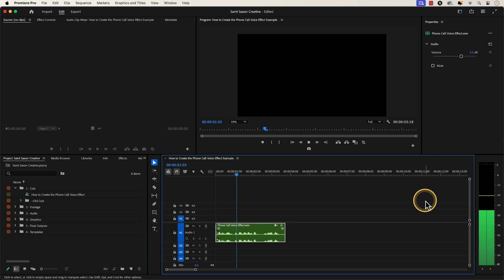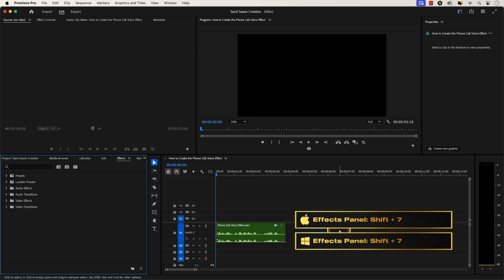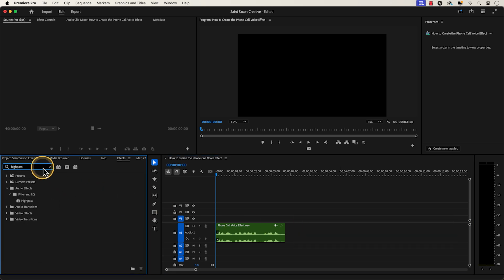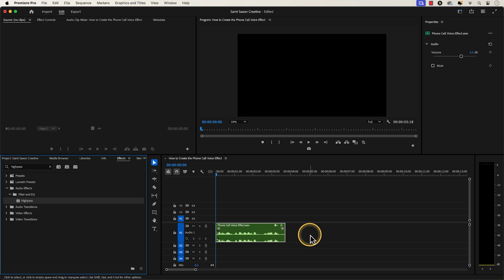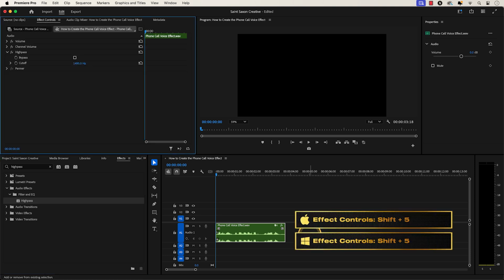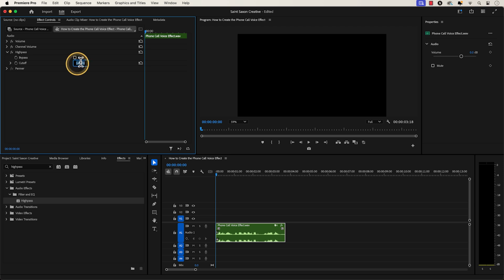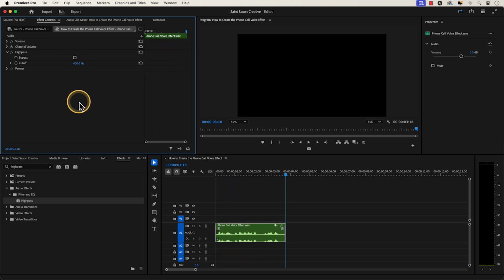How to Create Phone Call Voice Effect in Premiere Pro 2025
Learn how to create stunning phone call voice effects in Adobe Premiere Pro 2025! In this tutorial, we'll show you the secrets to making your audio sound like a real phone call.